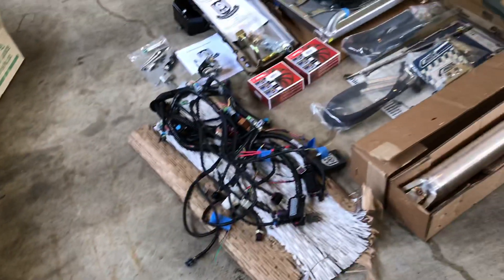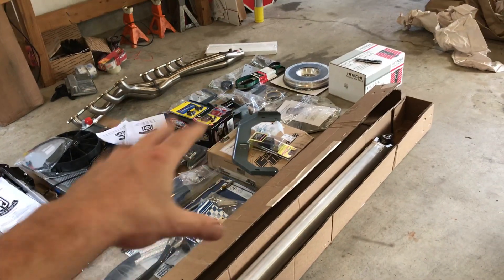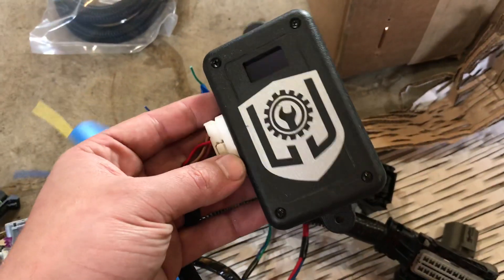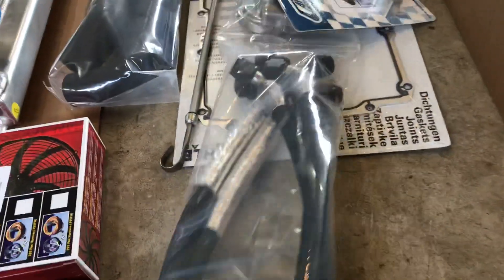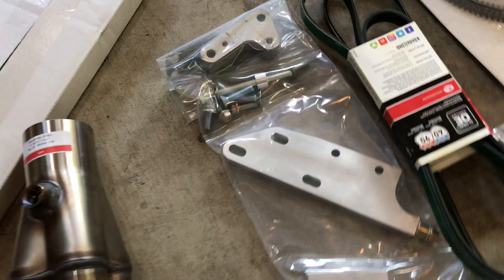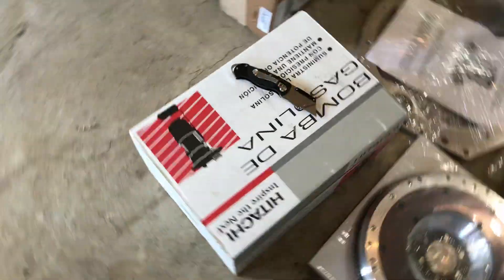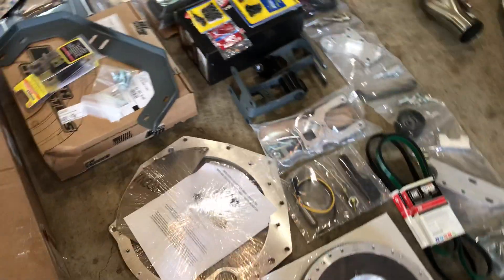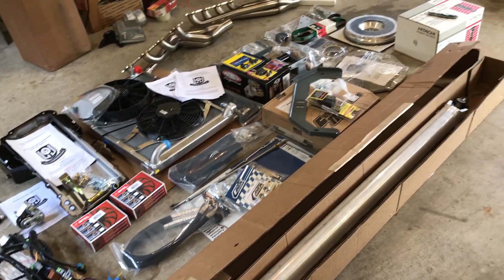Picked up my g48 LOJ swap kit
stopped by LOJ to personally pick up my kit, check out this impressive spread!